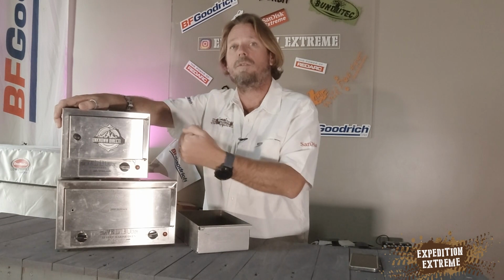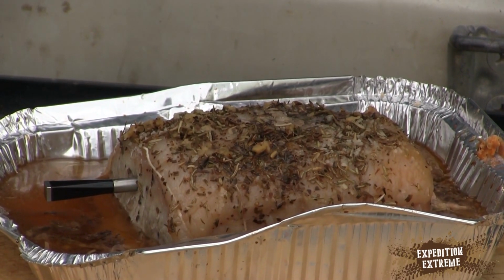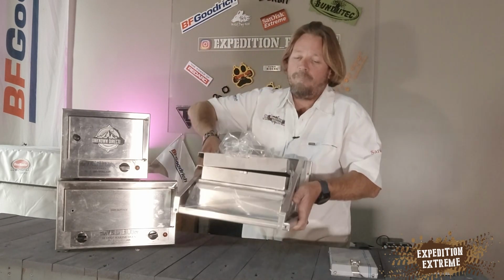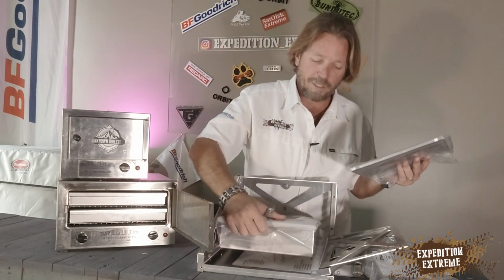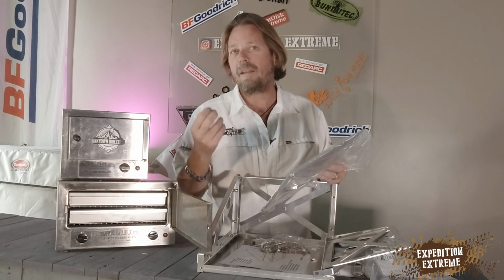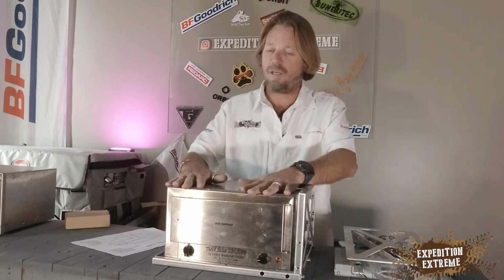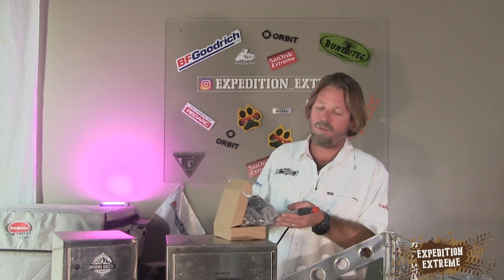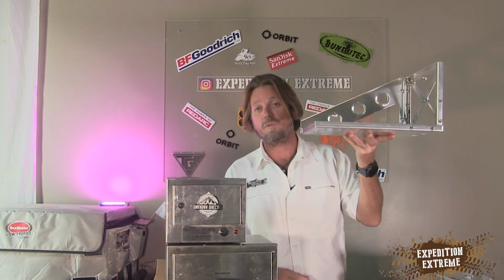Travel Buddy vs Marine Travel Buddy, All you need to Know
We have been using Travel Buddy for almost two years. All you need to know with some cool tips and accessories